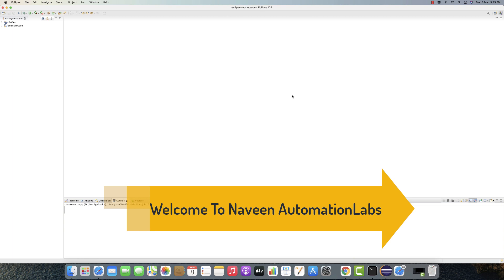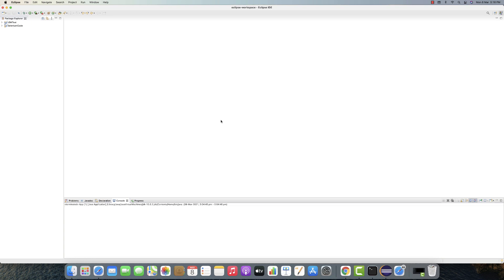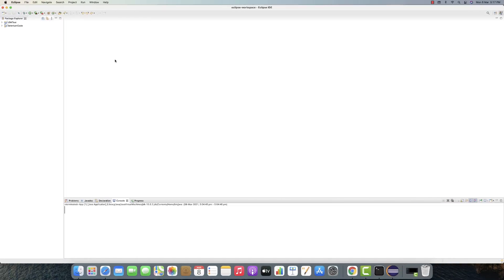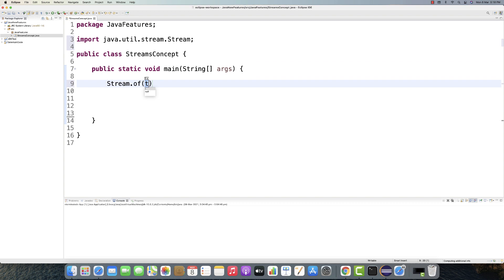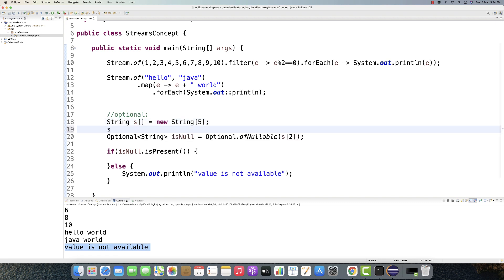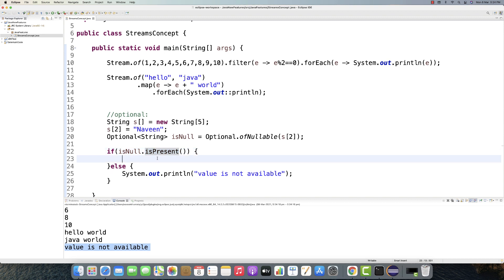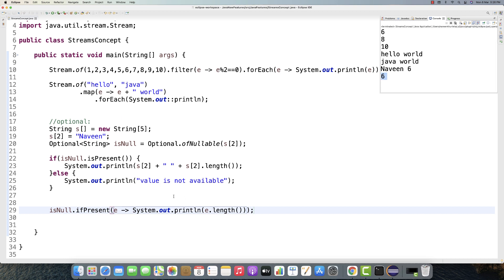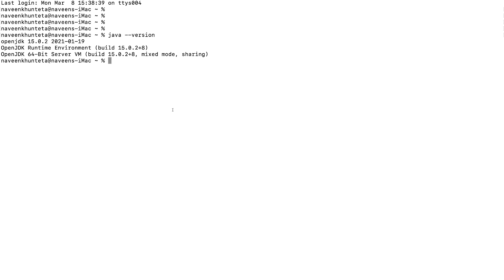Java JDk 8 to JDK 15 - All Important Features || A Must Watch For Interview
In this video, I have explained what are the new features introduced in Java from JDK 8 to JDK 15.

Naveen AutomationLabs Paid Courses:
Java & Selenium: